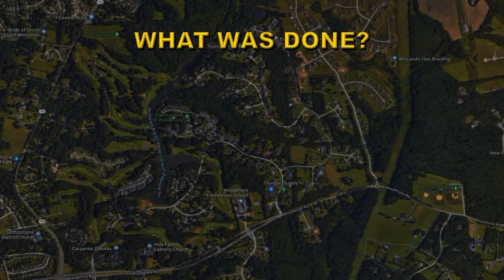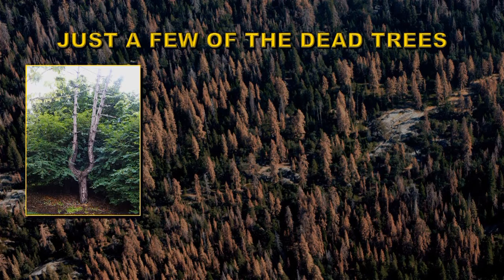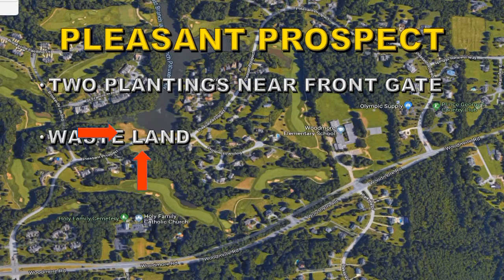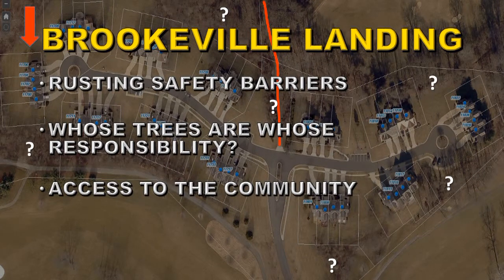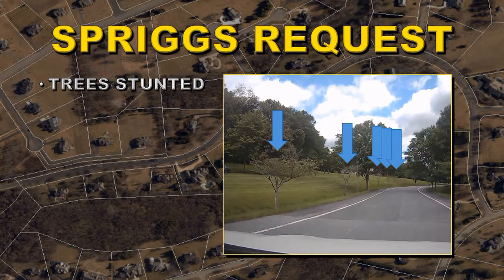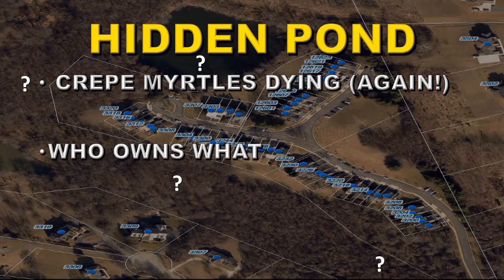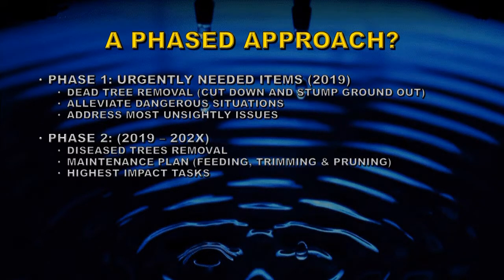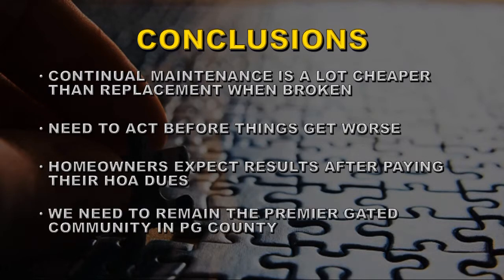Woodmore tree study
SOLAR DATA SOURCES:

Unless otherwise stated:
Sunspots: SIDC
X-ray emission: GOES
CME data and Sun-diving comets: SOHO LASCO
Coronal images: SDO and GOES
TSI: SORCE
KP: NOAA SWFC